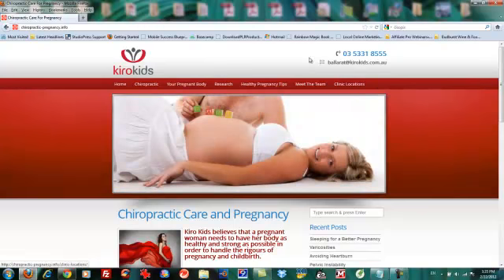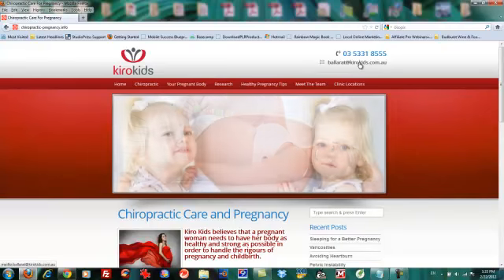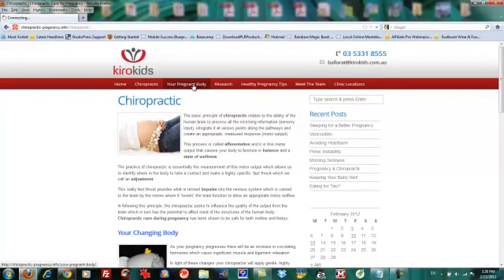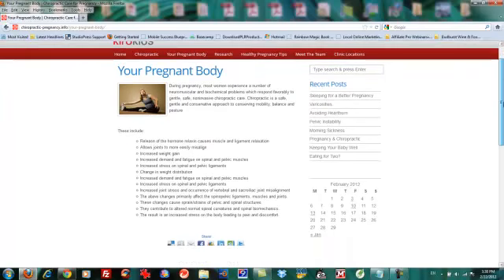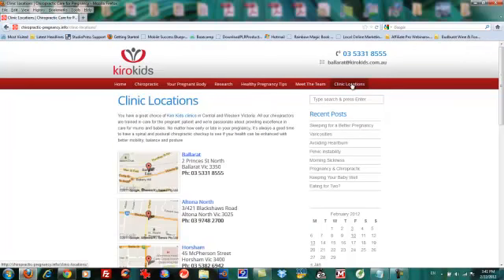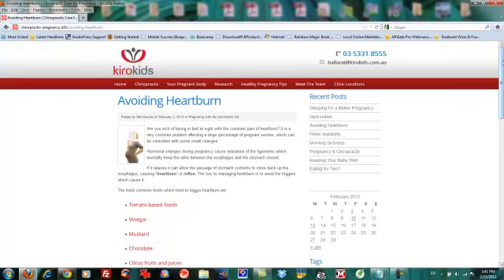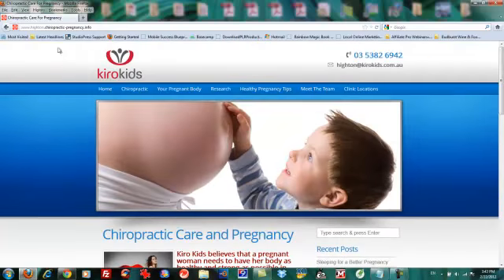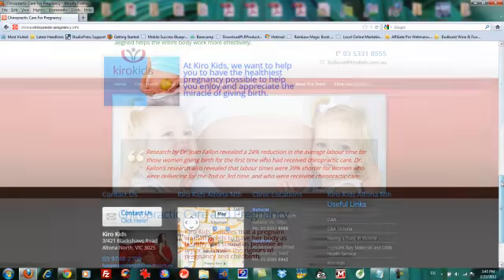Kiro Kids Chiropractic Management of Pregnancy websites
Chiropractors can have their own targeted, niche website customized for their local area on chiropractic benefits for pregnancy. See the demo sites at the link and how you can save time and resources cloning ready made niche themes for your practice.